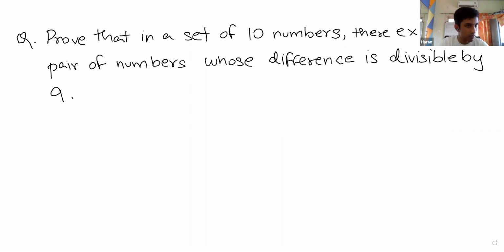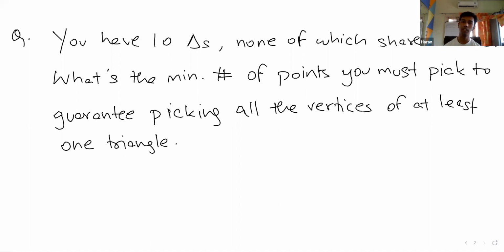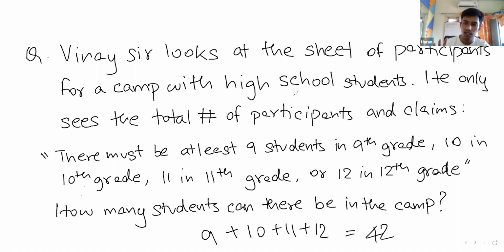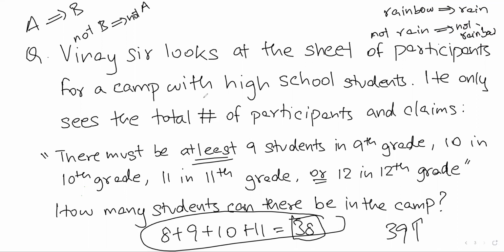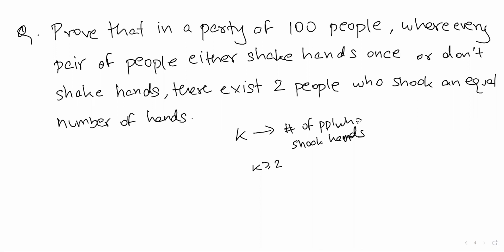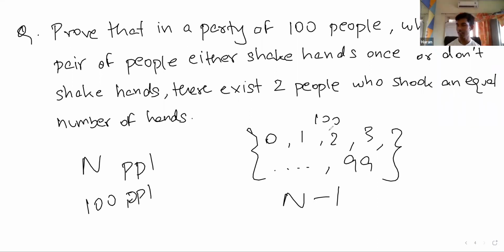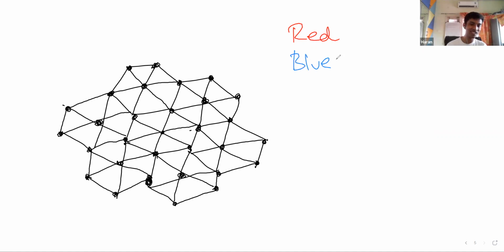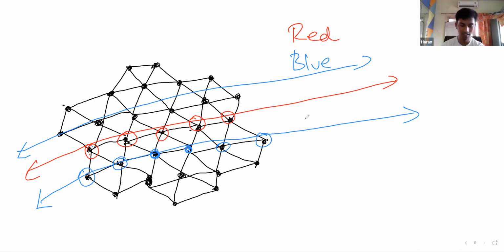Session 8 PHP Haran Mouli | Post Camp